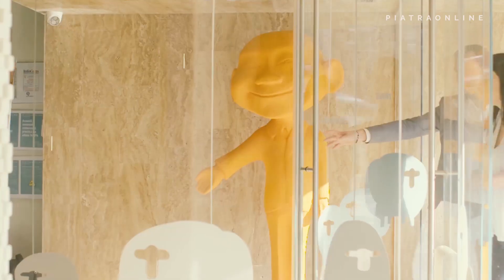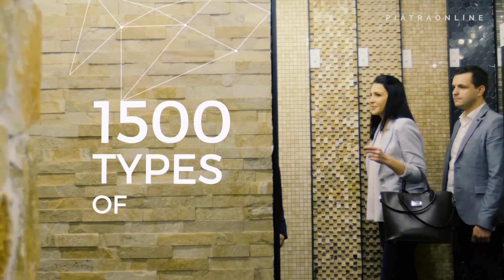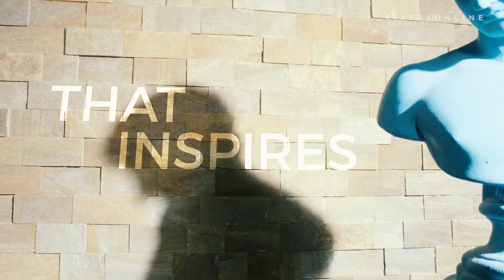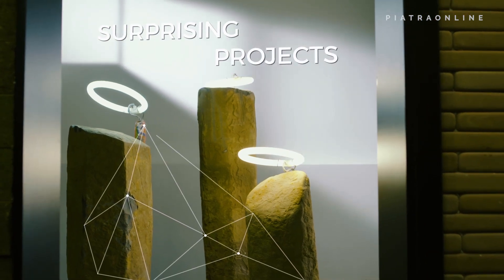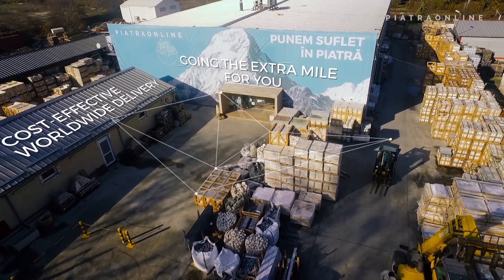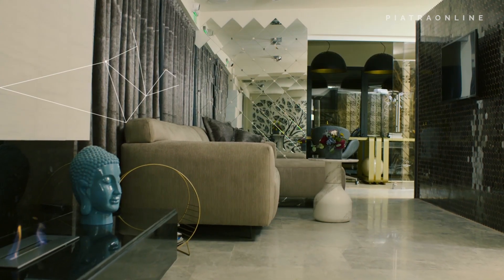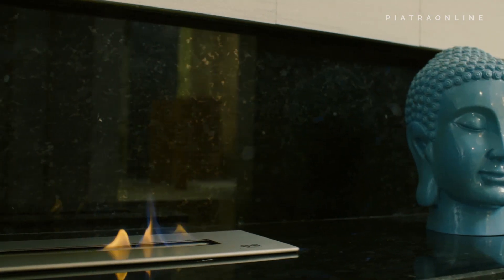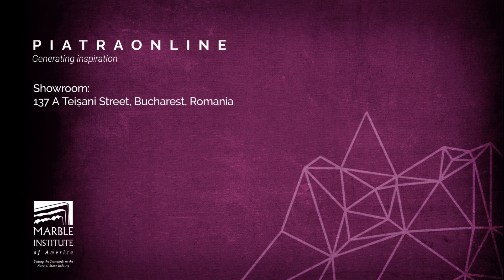PIATRAONLINE | Find inspiration in the largest showroom of natural stone from Romania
With over 10 years of experience, PIATRAONLINE is a brand that delivered to more than 40 000 Romanian and European customers high quality materials and service. The company is a direct source of the best natural stone such as marble, travertine, slate and decorative elements, PIATRAONLIN offers a complete range of more than 1500 products. Furthermore, PIATRAONLINE delivers today full services, starting from 6/7 professional support, installation services, maintenance and post installation service such as polishing, crystallization, cleaning, a.s.o. Just visit our and discover the largest warehouse and showroom for natural stone in Romania.